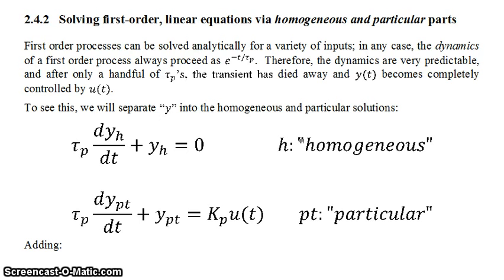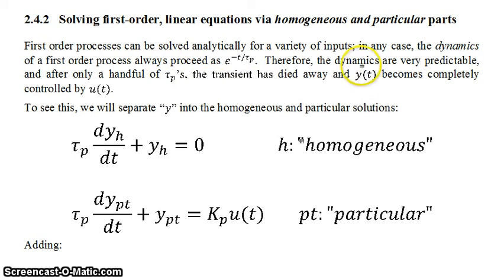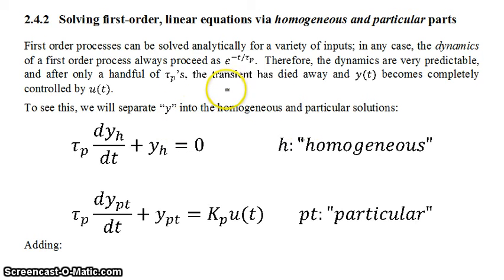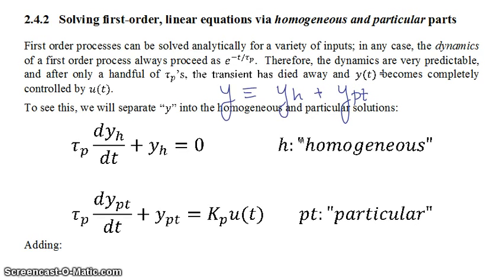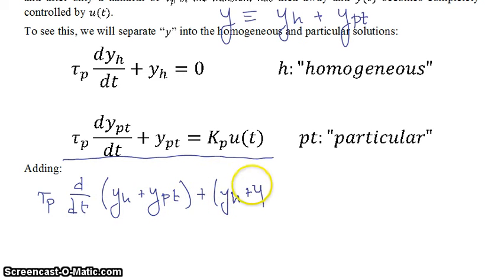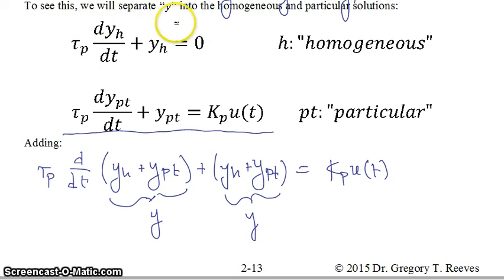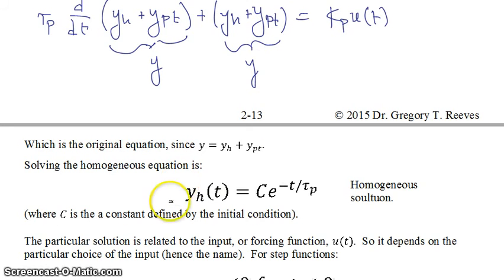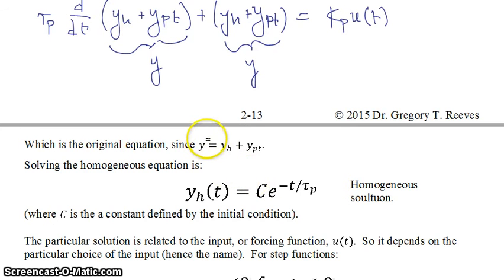Homogeneous and Particular Solutions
In this screencast, we talk about solving first order, linear, non-homogeneous, scalar ODEs by separating them into homogeneous and particular parts.  A screencast for ChE 435 (Process control) in the Chemical and Biomolecular Engineering department at NC State University.